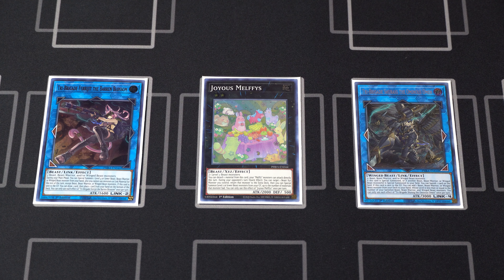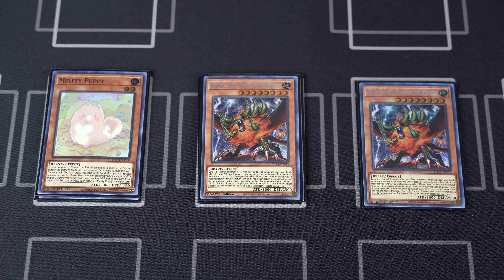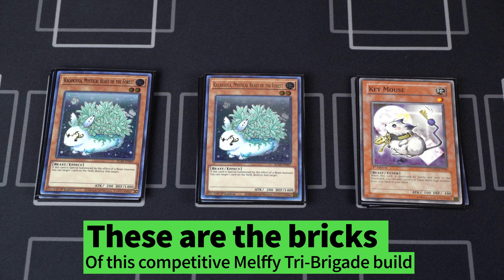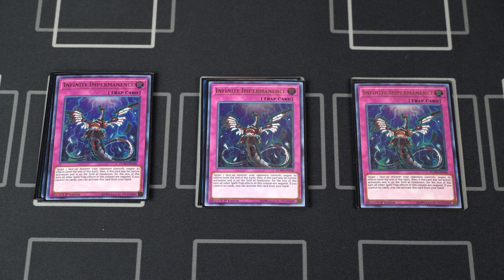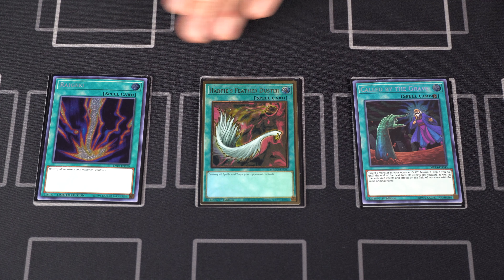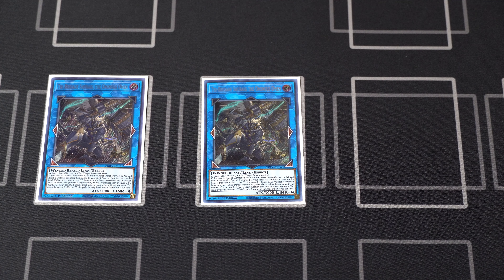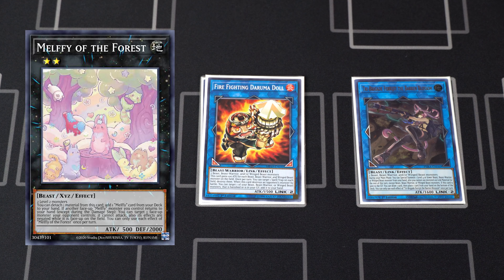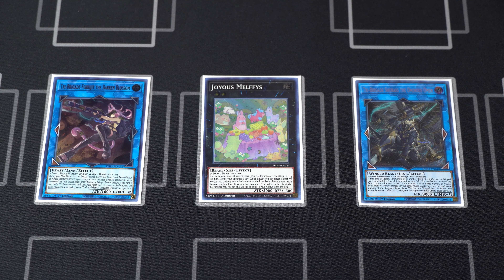Melffy Tri-Brigade Deck Profile | Competitive & Fun Deck | Yu-Gi-Oh! January 2021